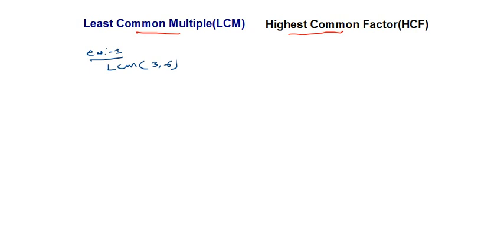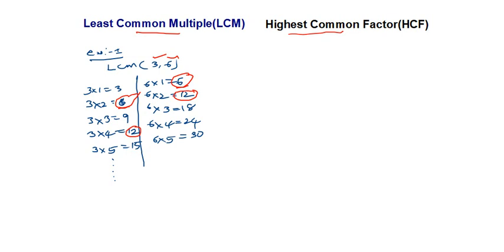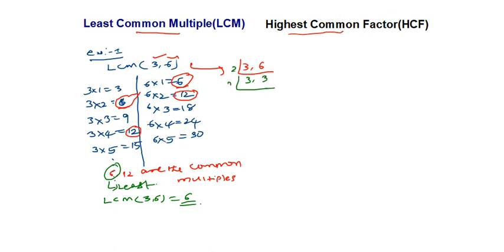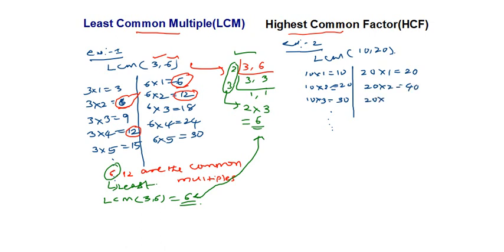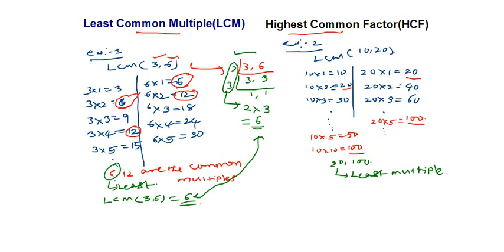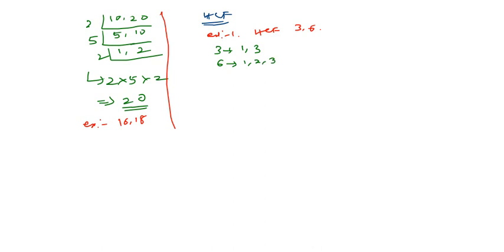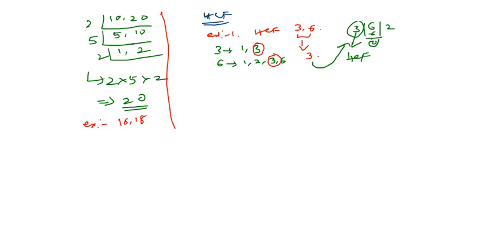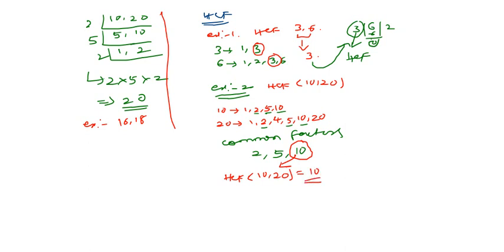What is LCM and HCF, Understanding the difference between LCM and HCF...By Champs Brigade.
Most of the students confuse in this particular topic LCM and HCF. And now i am explaining in this video from basics. which will be helpful for class VI and above students..